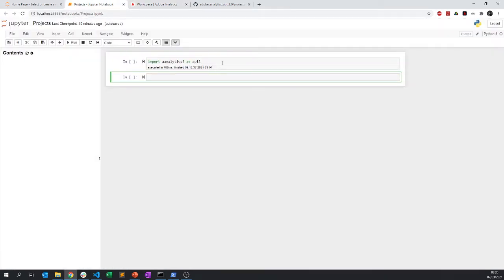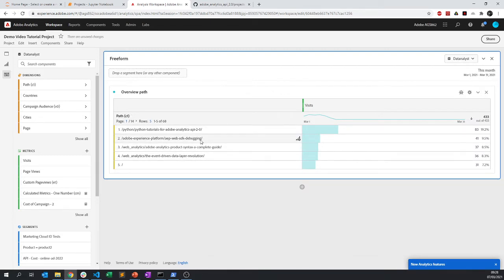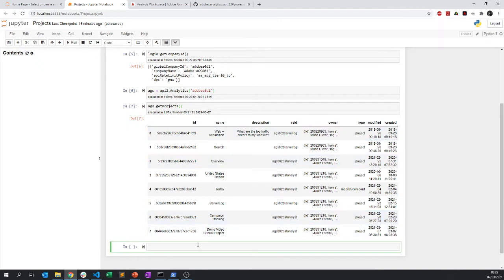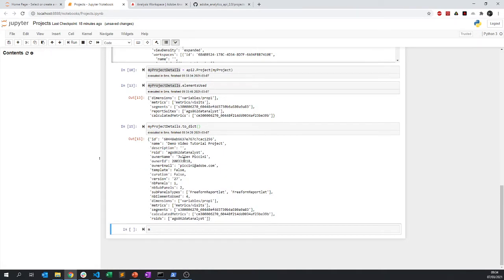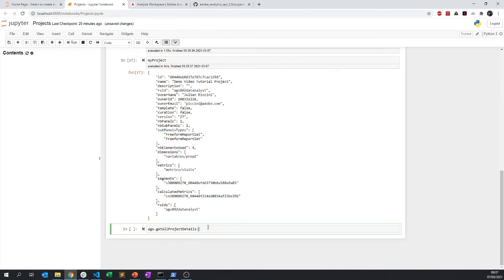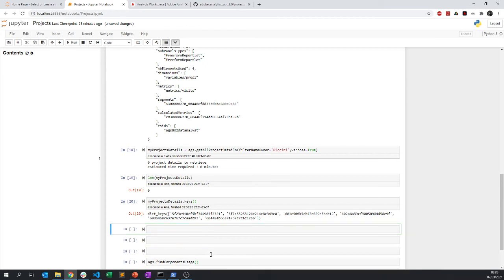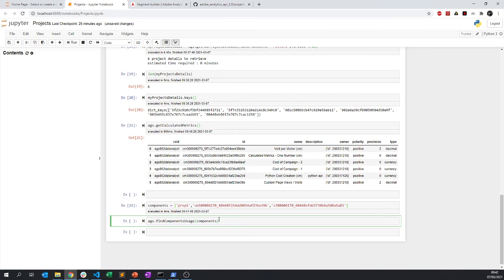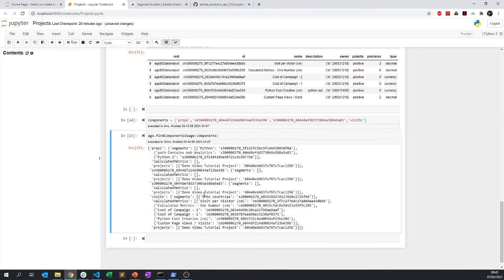Adobe Analytics API 2.0 : Find Component Usage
This video is to demonstrate the capability of the Projects and Find Component Usage methods from the aanalytics2 python module for Adobe Analytics API 2.0.

Most of the elements shown here can be found on the github documentation